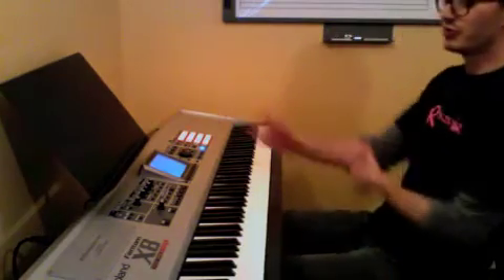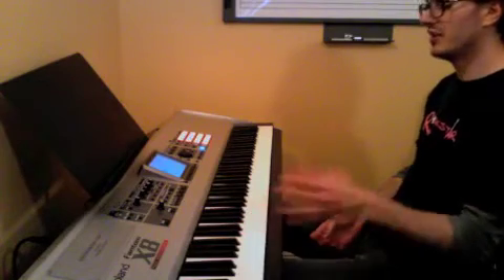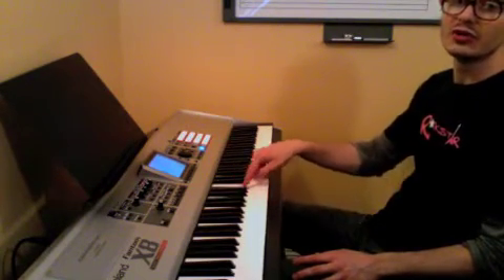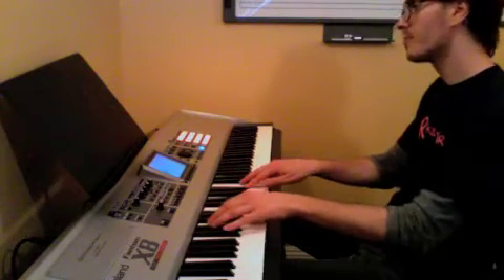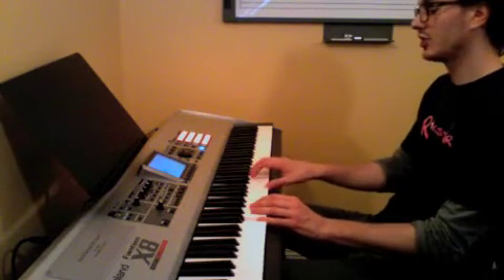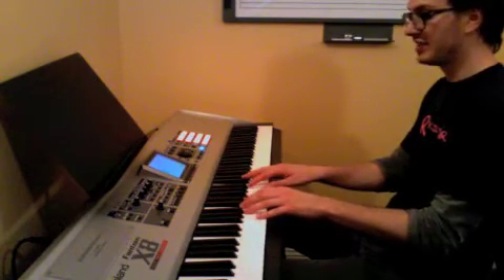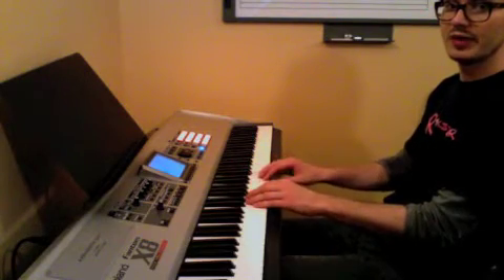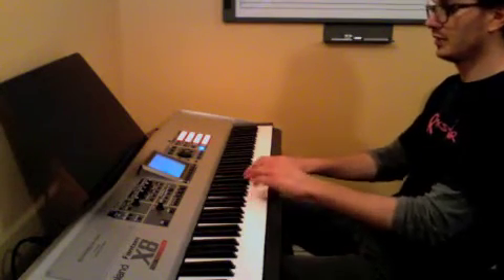CC_041712_AS_400